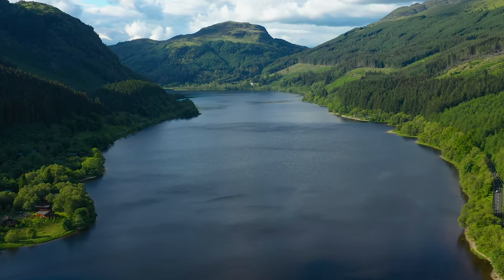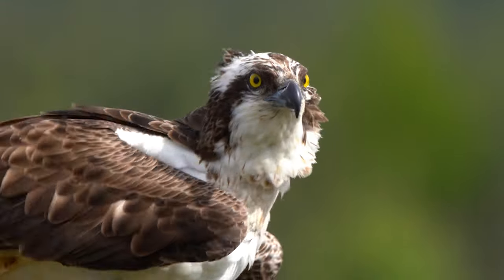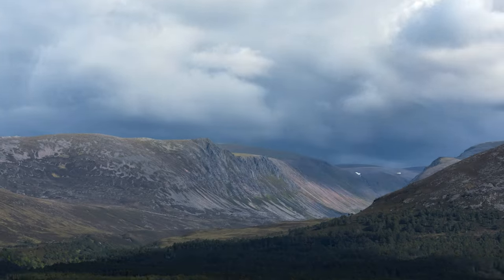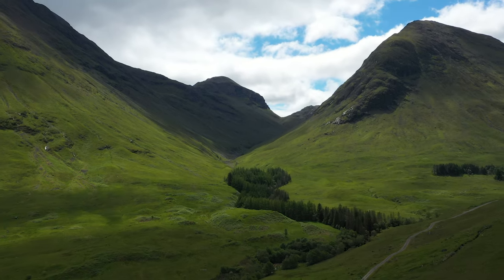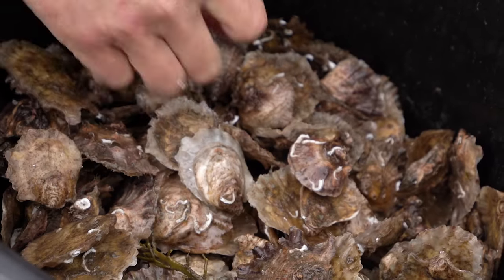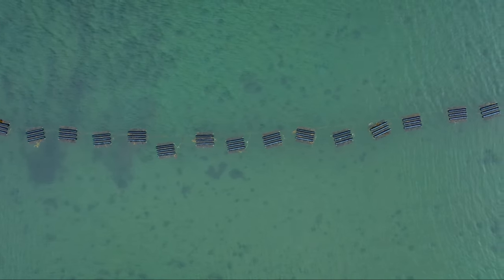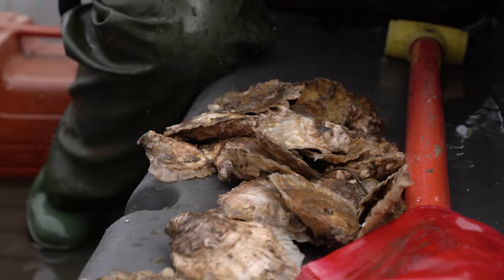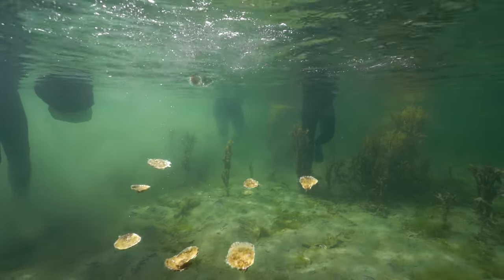SEAWILDING - Scotland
In 2021 - at the very start of the UN Decade of Ecosystem Restoration (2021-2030), Seawilding have become Scotland’s first community-led seagrass restoration project. In addition to their already successful Native Oyster restoration project, their aim is to reinforce the fragmented seagrass meadows of Loch Craignish, Argyll. The project is developing best-practice, low-cost methodologies using a mobile seagrass seed processing unit. The community are developing a “how-to” practical guide, with the aim of rolling-out community-led seagrass restoration to other coastal communities.